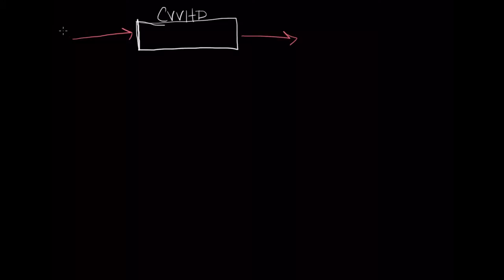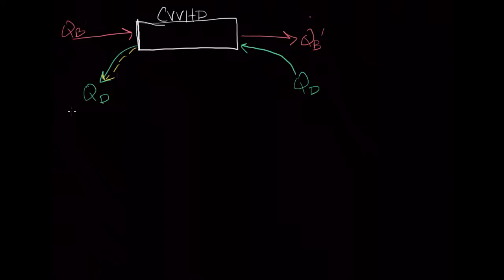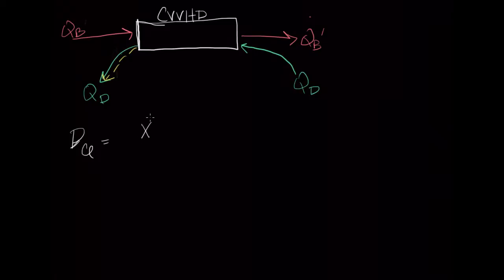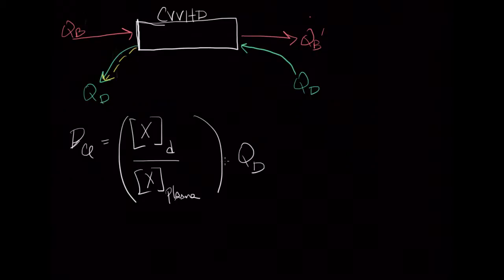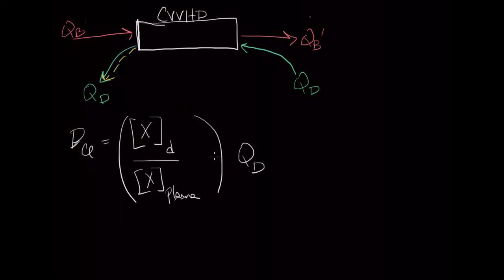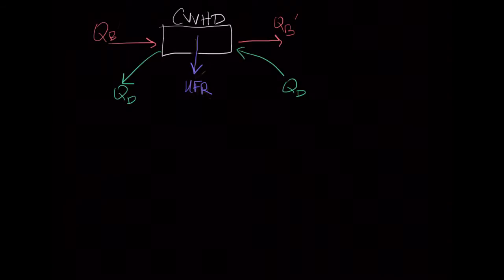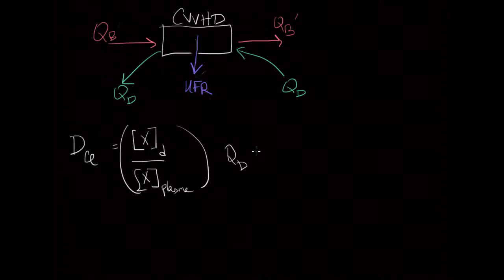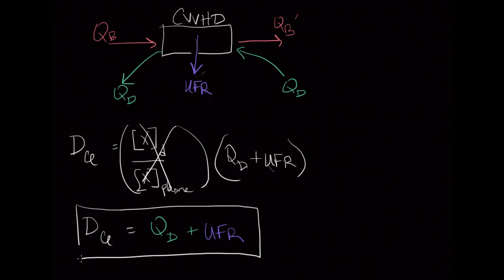10-minute Rounds: Calculations on CRRT (Diffusive Clearance)